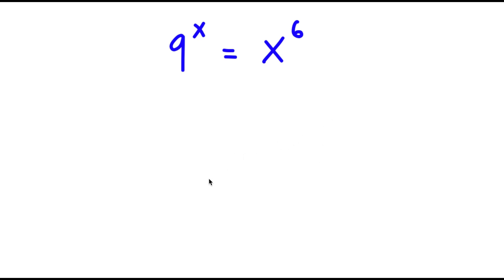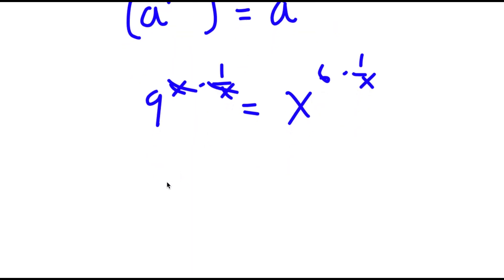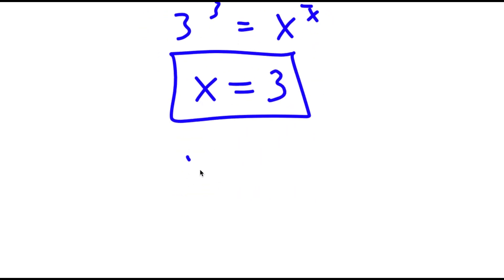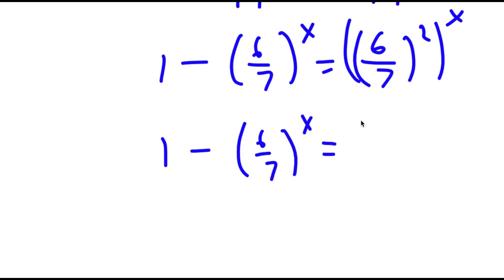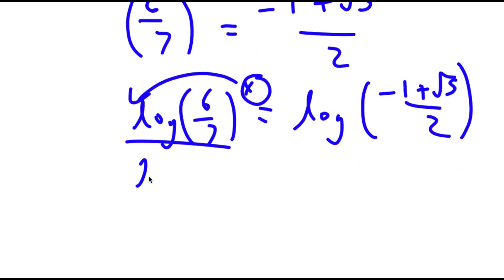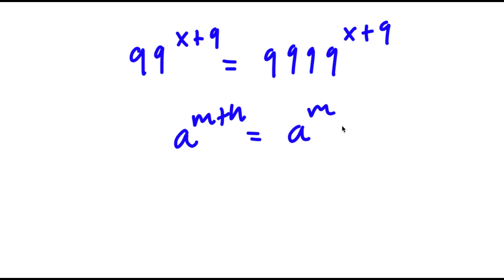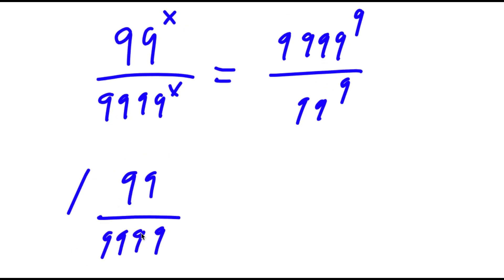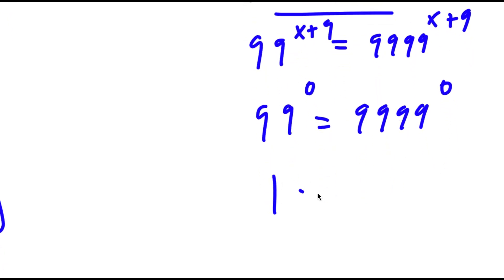A Simple Problem Thats Not So Simple | A Nice Exponential Equation